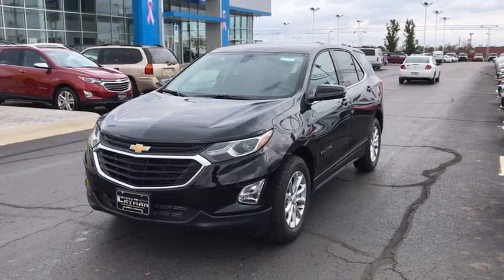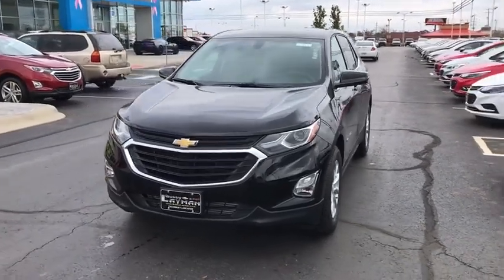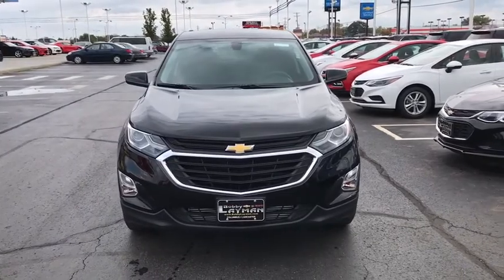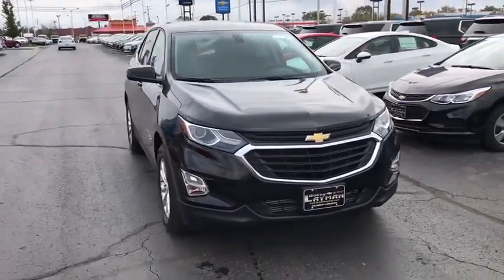2018 Chevrolet Equinox Columbus, London, Springfield, Hilliard, Dublin, OH J6203128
2018 Chevrolet Equinox

2018 4D Sport Utility Chevrolet Equinox FWD LT 1LT Black Metallic 1.5L DOHC 6-Speed Automatic $4,540 off MSRP! $3,587 below Invoice! Priced below KBB Fair Purchase Price!